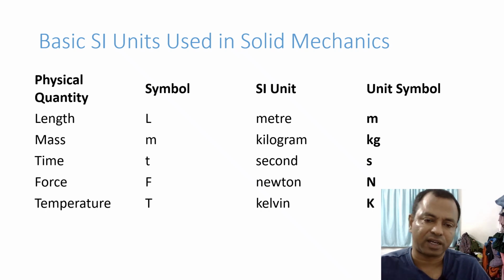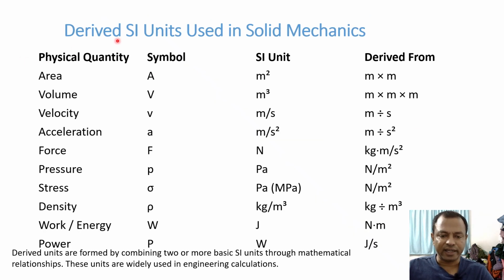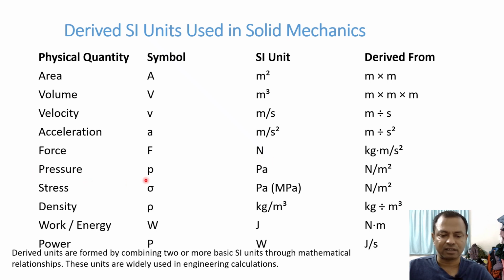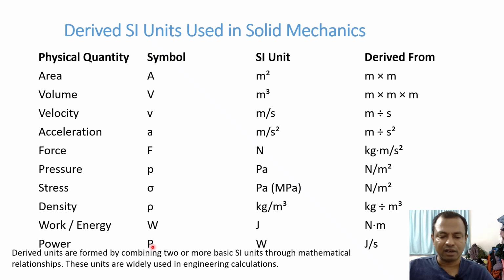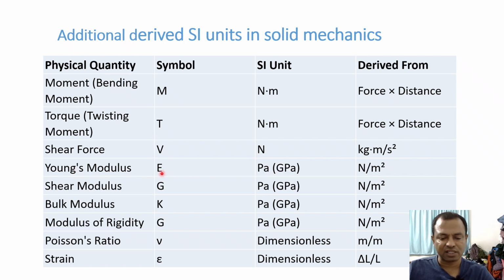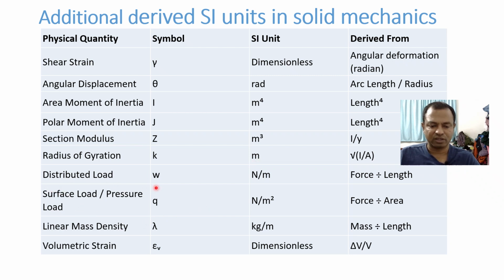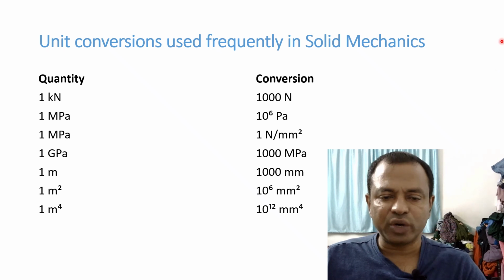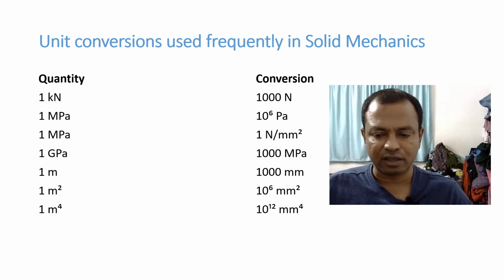Units in Solid Mechanics (Basic SI Units & Derived Units) | Lecture 2 | EducationTalks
Units in Solid Mechanics | Basic SI Units & Derived Units Explained

Welcome to Lecture 2 of the Solid Mechanics course.

In this lecture, we discuss the basic SI units, derived SI units, and the engineering units most frequently used in Solid Mechanics. Understanding these units is essential before learning concepts such as stress, strain, bending, torsion, and failure theories.